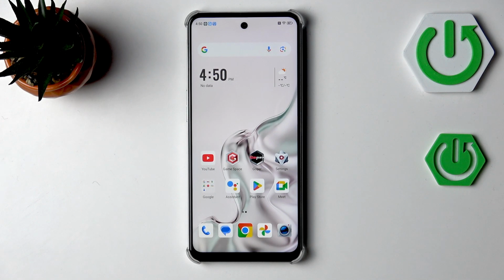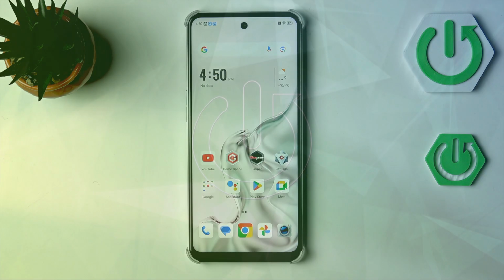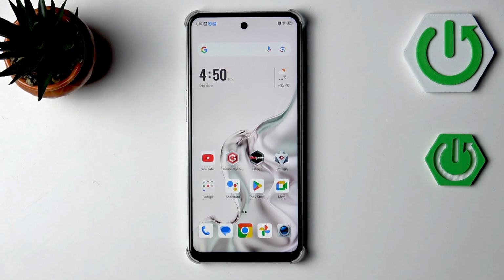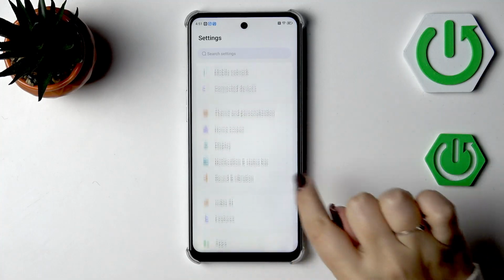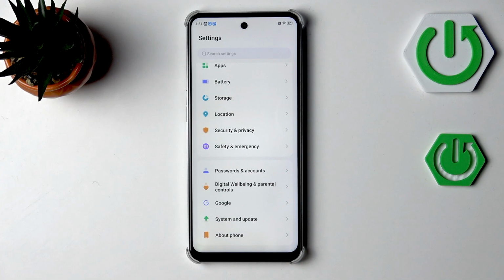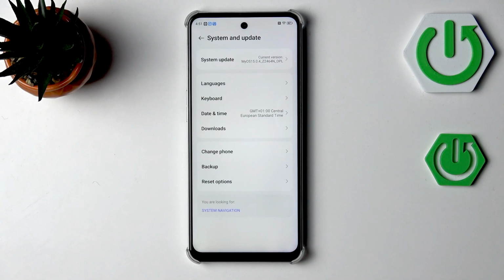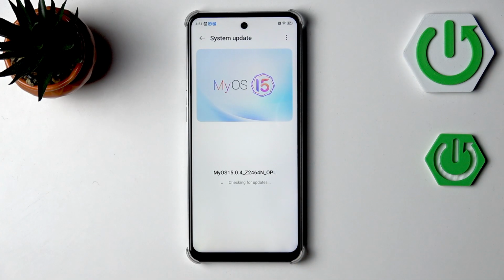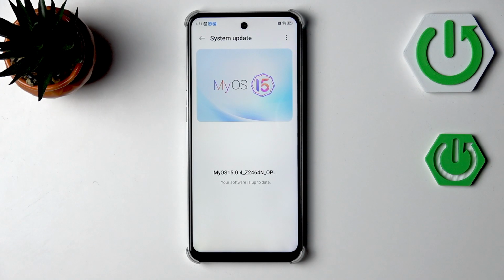NUBIA Neo 3 5G – How to Check for Software Update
If you want to keep your NUBIA Neo 3 5G running smoothly and secure, it's important to check for software updates regularly. In this video, we show you step-by-step how to check for the latest system updates on your NUBIA Neo 3 5G. You’ll learn how to access the update settings, what kind of internet connection you need, and what to expect when an update is available. Whether you’re looking to improve performance, fix bugs, or get new features, following these steps will help you keep your device up to date. Make sure to use Wi-Fi for downloading updates to avoid extra charges and enjoy the latest improvements on your NUBIA Neo 3 5G.

How to check for software updates on NUBIA Neo 3 5G?
How to update the system software on NUBIA Neo 3 5G?
Where is the software update option in NUBIA Neo 3 5G settings?

0:00 Introduction
0:07 Prepare your internet connection
0:17 Wi-Fi vs mobile data for updates
0:33 Open Settings
0:38 Find System & Update
0:43 Tap System Update
0:46 Checking for updates
0:52 Update scenarios explained
1:03 Download and install updates
1:10 Outro